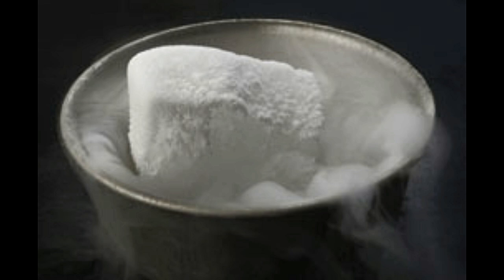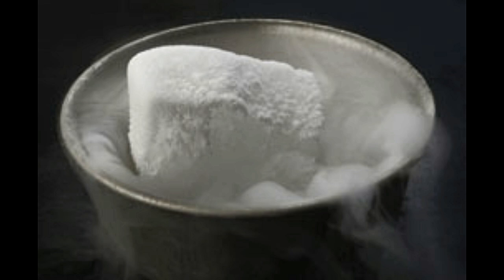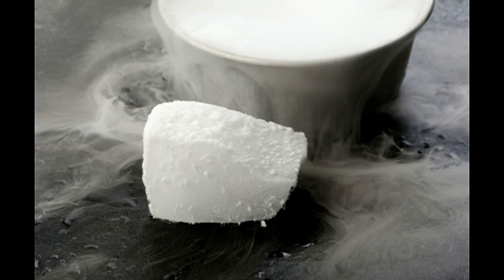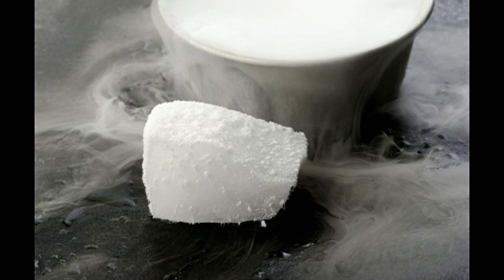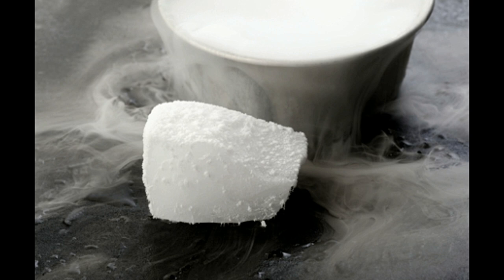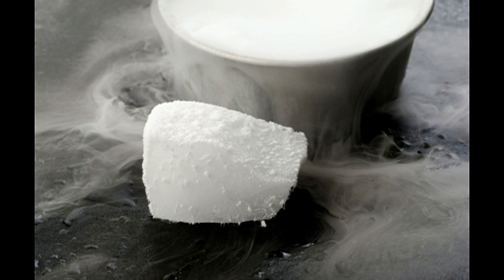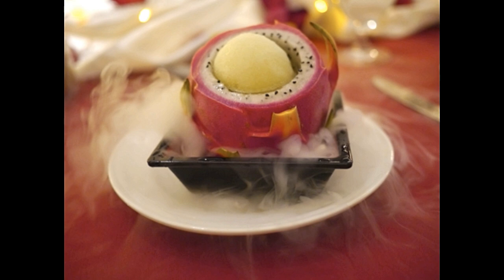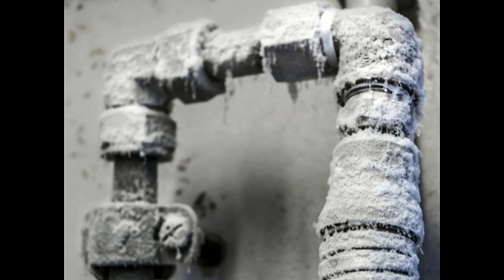Make Dry Ice at Home